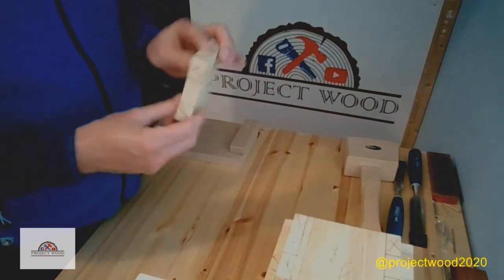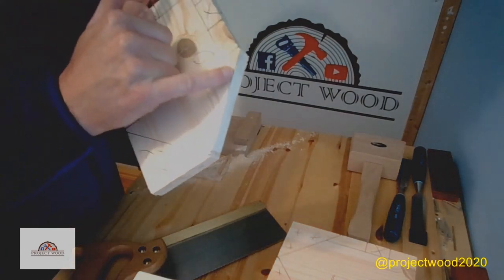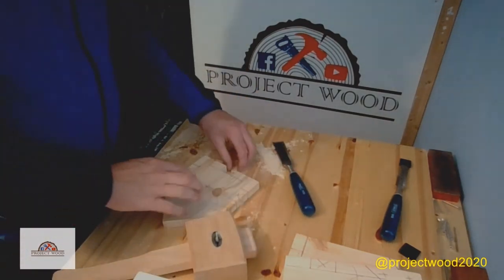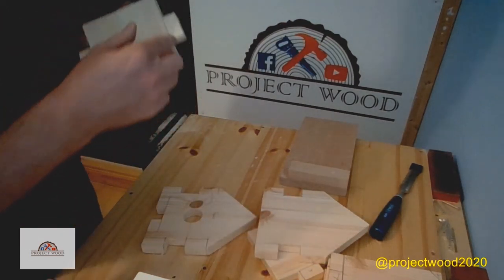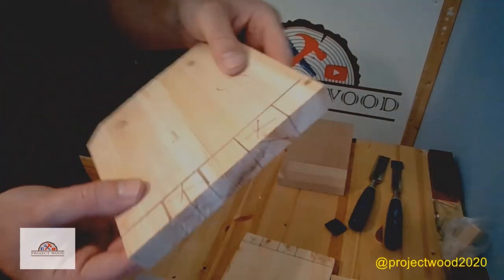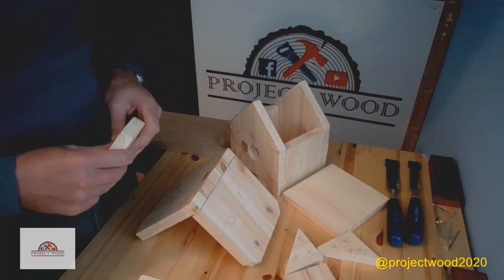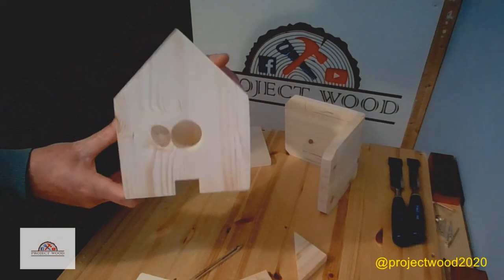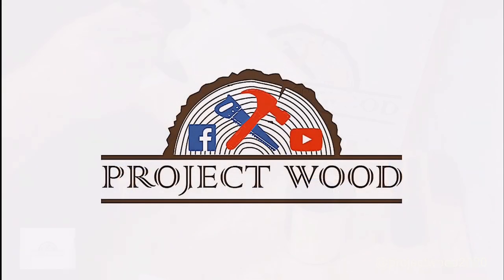Birdbox Making Part 2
Making and assembly Video for Project Wood Bird-Box. Thank you.